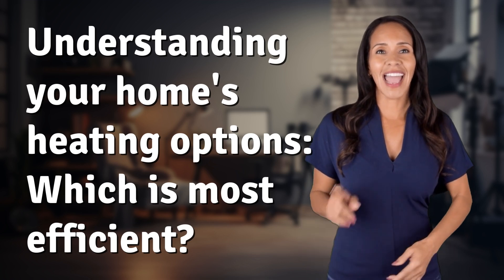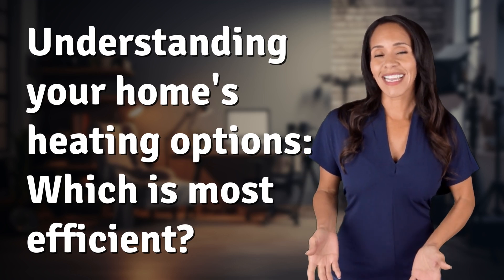Understanding your home's heating options: Which is most efficient?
Maximizing Home Heating Efficiency: A Comprehensive Guide 👉 Home Heating Efficiency 👉 Learn about the most efficient heating options for your home, including heat pumps, high-efficiency furnaces, boilers, and radiant floor heating. Discover how proper insulation can further maximize your system's efficiency.

Laura S. Harris (2024, June 20.) Understanding your home's heating options: Which is most efficient?
    🌐 AskAbout.video